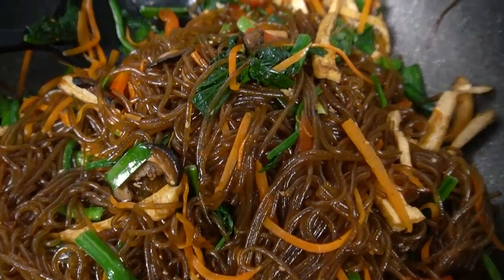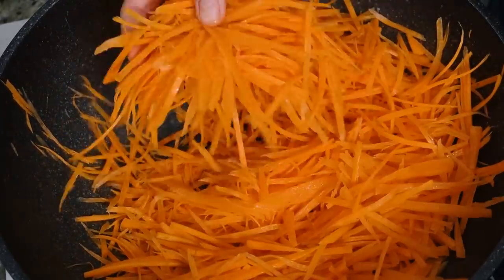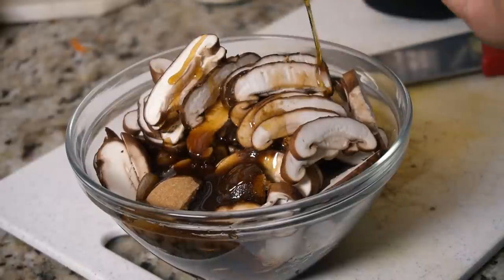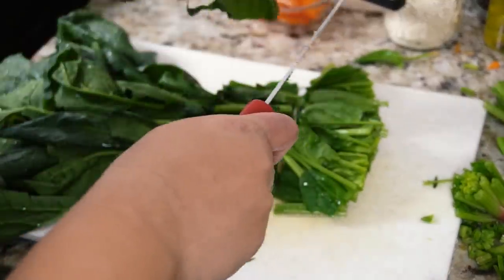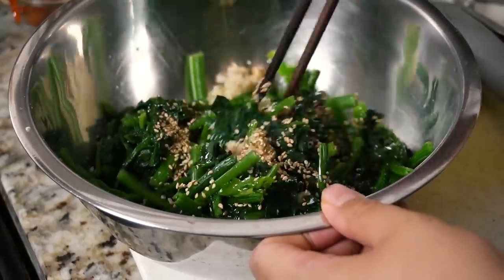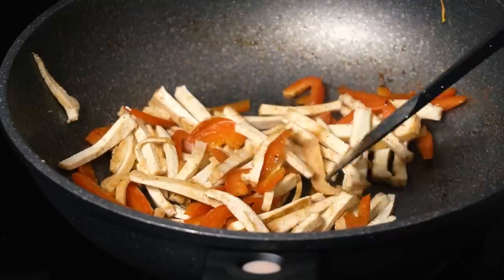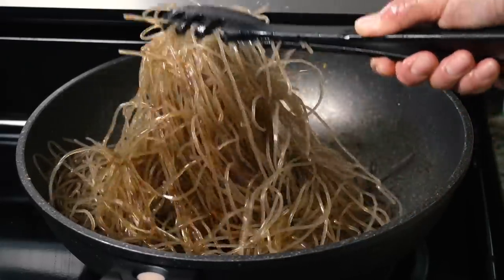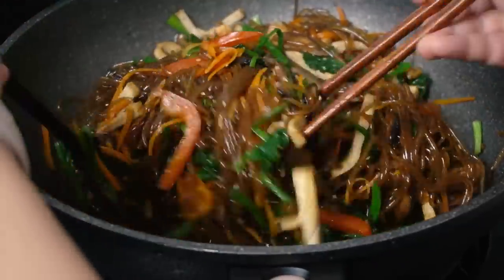Vegan Japchae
Welcome back to a long awaited recipe video for vegan japchae! This is one of my favourite noodle dishes ever and of course, prepping the banchan for japchae gives me plenty of opportunity to eat kimbap and bibimbap too.

Have lots of leftover veggies? Make Bibimbap

0:00 Intro
0:15 Soak the sweet potato vermicelli
0:37 Prepping the veggies: Carrots
1:32 bulgogi mushrooms
2:33 Spinach
4:25 Bell pepper & tofu
5:44 Making the sauce
6:08 Cooking the noodles
6:55 Assembling the japchae
7:40 Taste test

♡ Why do you refer to your baby as they/them? Because we don't share Bean's face, sex or name online.
♡ Why are you always wearing gloves? - I have eczema, and atopic dermatitis on my hands, so I wear gloves because of food safety and so they get less irritated.
♡ Is YouTube your full time job? - Yes! Although I do freelance on the side to pay them bills.